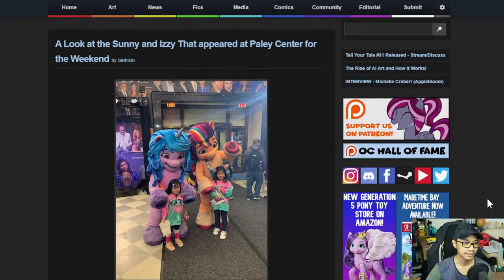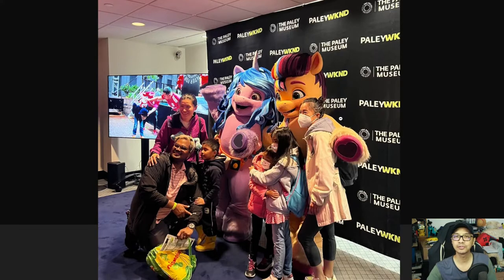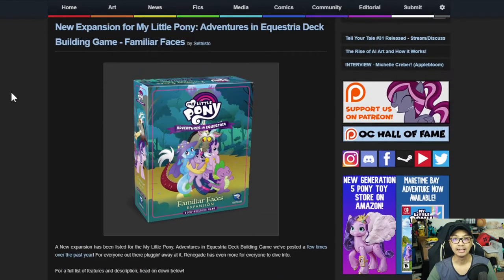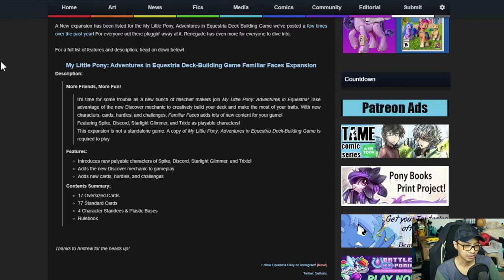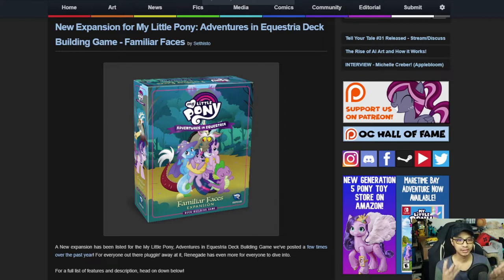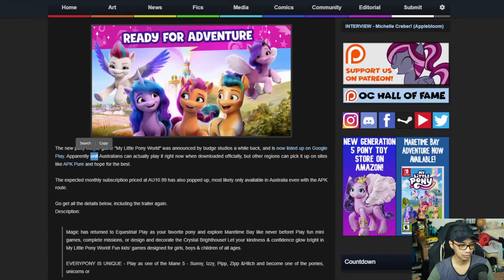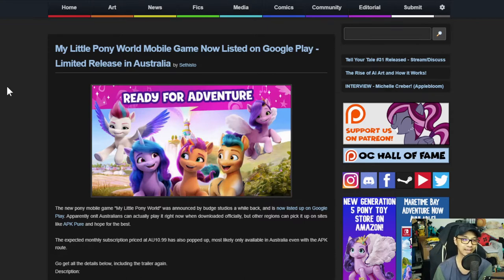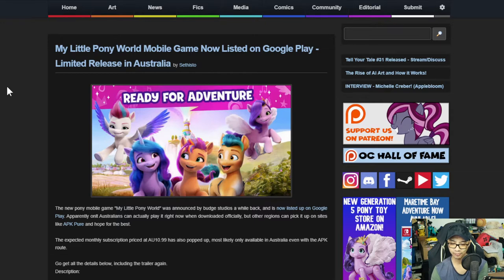The MBS Show Episode 504: It's Not Out Yet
In today’s episode of The MBS Show, Norman Sanzo does the show solo and tries to not flub his lines. Join us as we talk and discuss the MLP news of the week and more. It's going to be an awesome episode!!!

Credits

- Artist: Andy "MandoPony" Stein